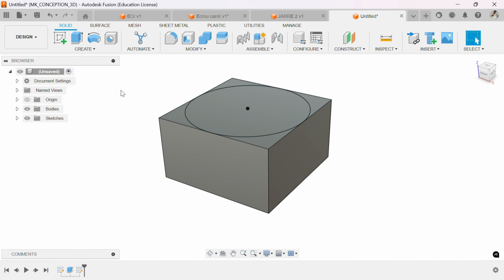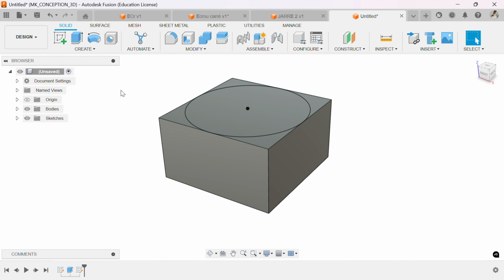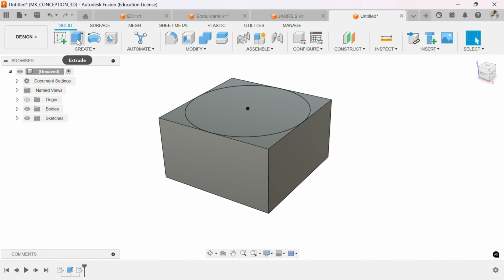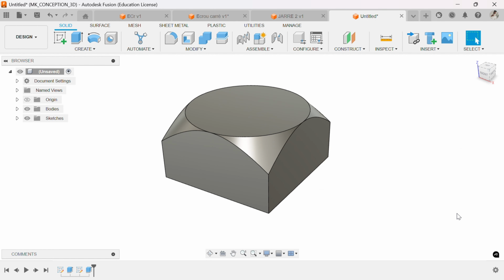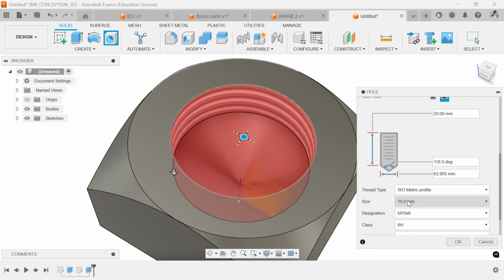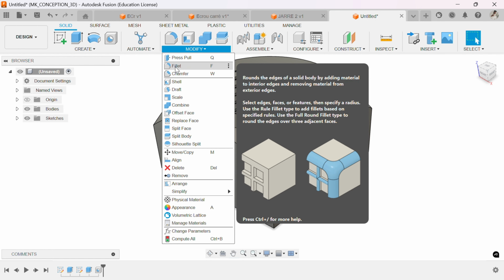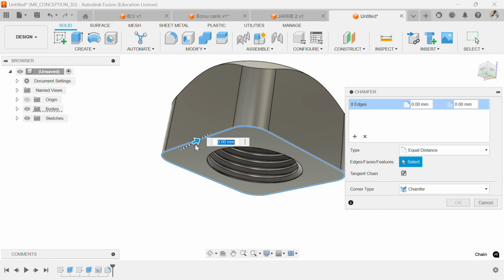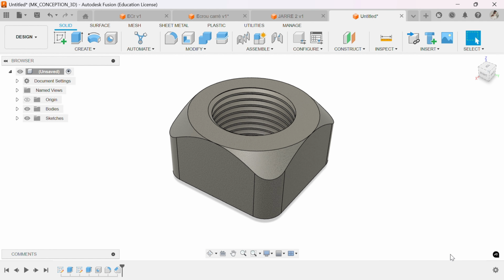How to design square Nut on FUSION360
In this video, we are going to see how to square nut on fusion360